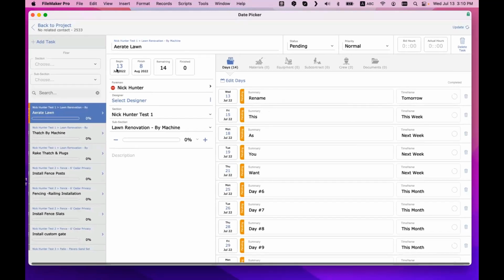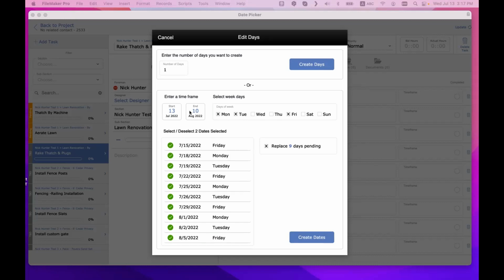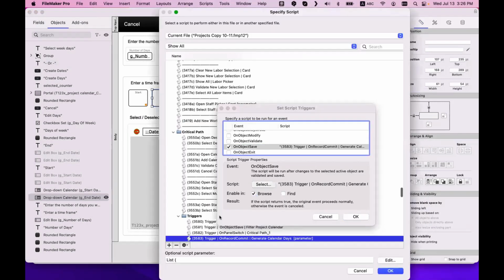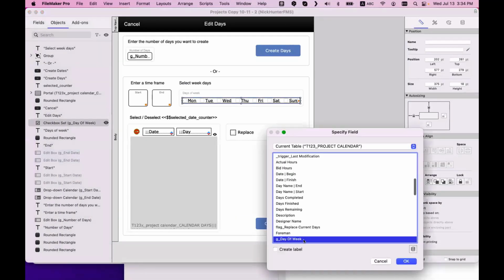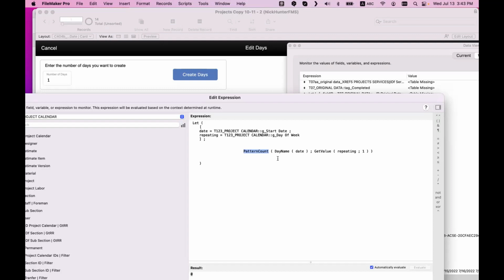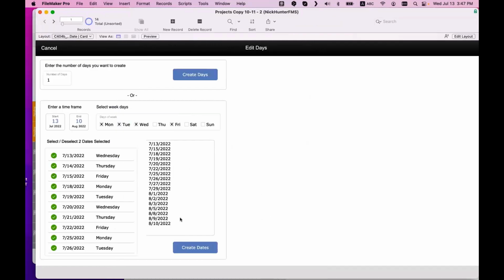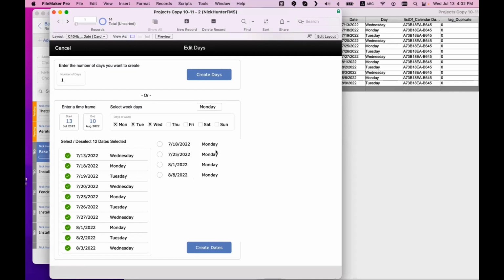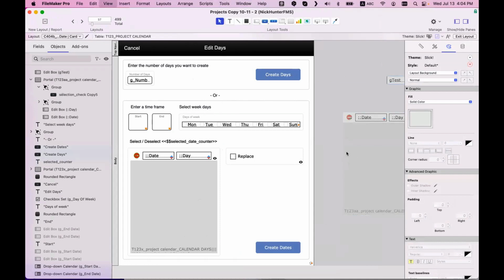Build a Selectable Date Records Generator in FileMaker with Nick Hunter - Day 2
7524 - LiveStream - 7.13.22 - Build a Selectable Date Records Generator in FileMaker with Nick Hunter - Day 2

In our webinars, most of the time we demonstrate techniques or talk about FileMaker Pro’s capabilities and features. In this series of Webinars, Nick will show you a complete feature out of his real customer app and build it in front of you. You will learn how Nick combines multiple techniques together to get a complete new feature that you could reuse in your own solutions.

FMTraining.TV
2122 9th St., Suite 102

Attend live training on Twitch daily at 1pm Pacific